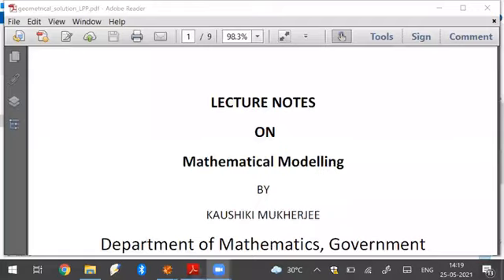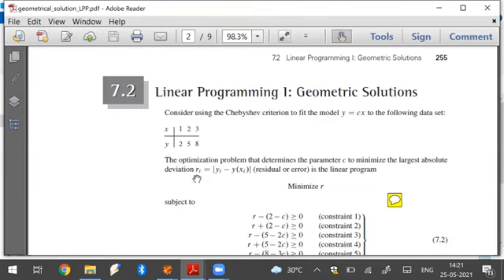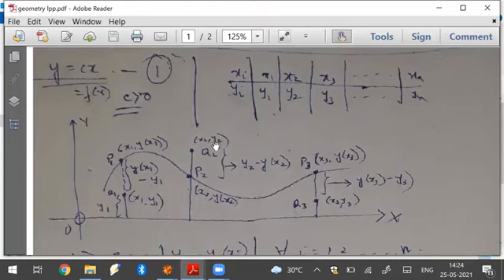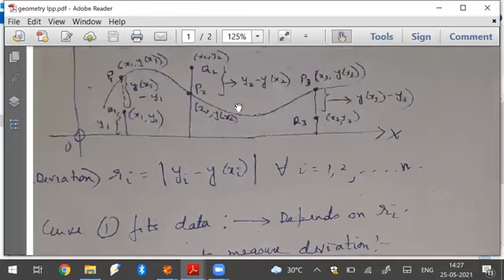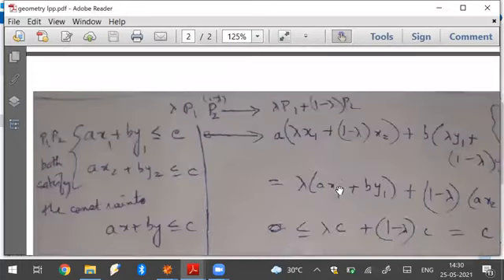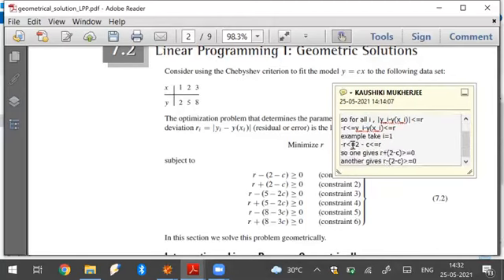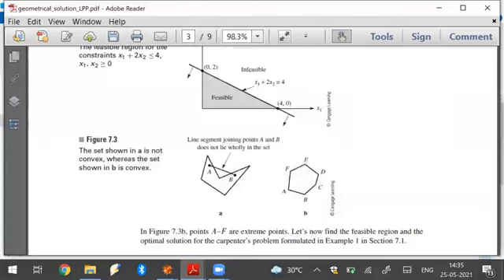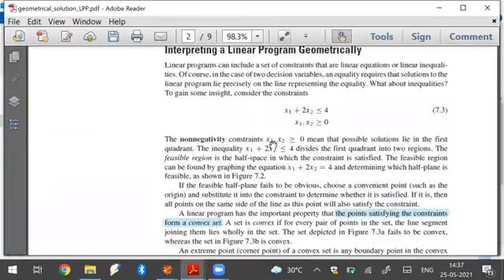geometryanalysis of lpp solution part1